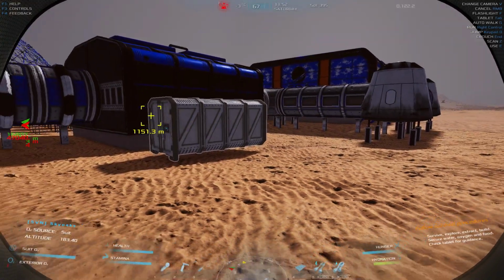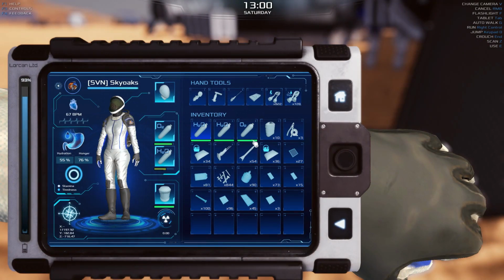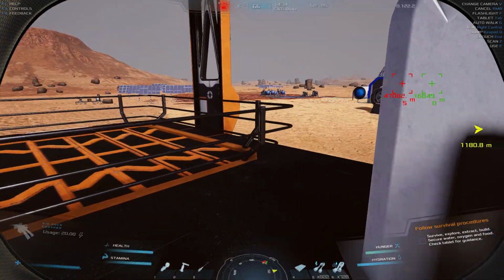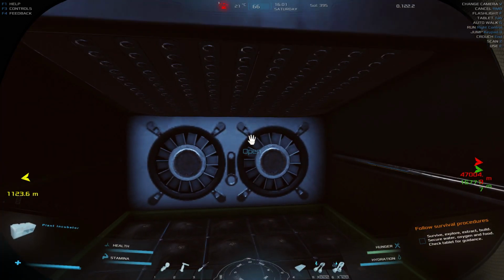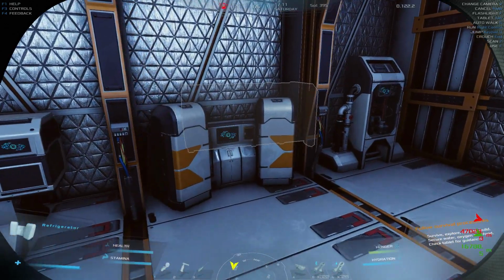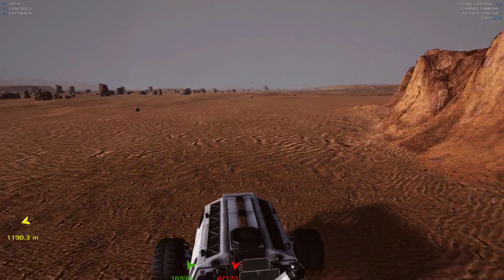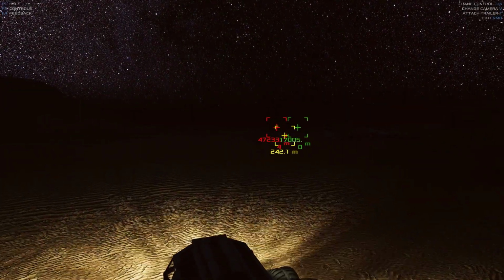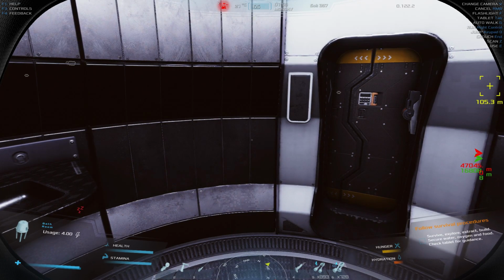Occupy Mars S1 Ep25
We work on the base  and plant some pumpkins and do some mining